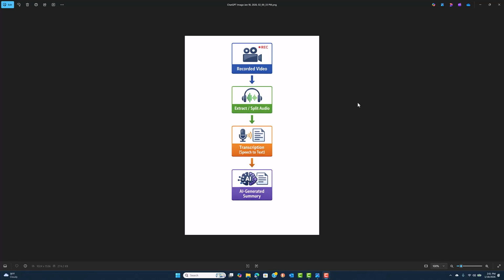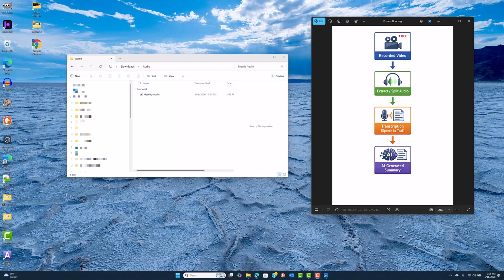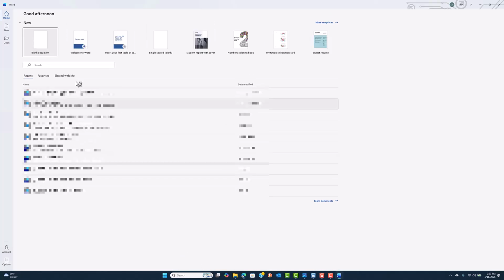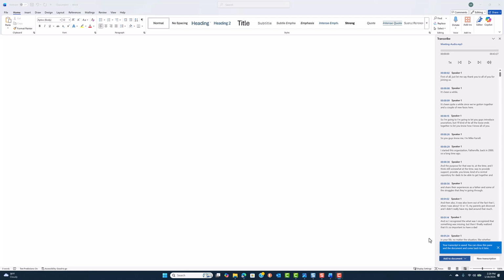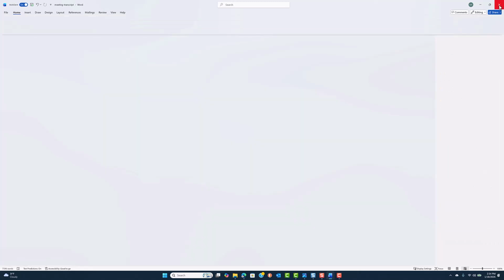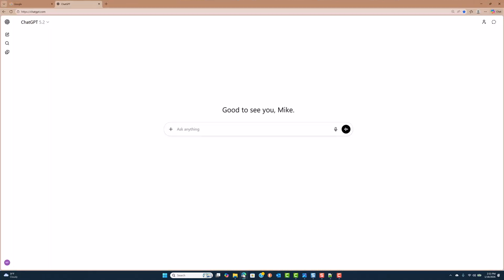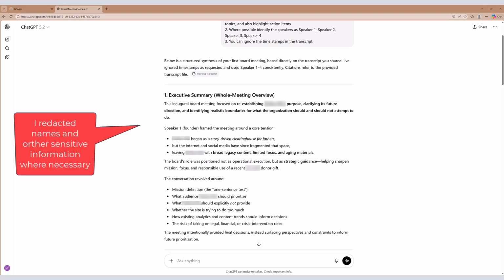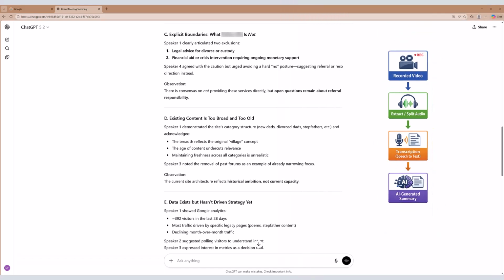How I Turn an Audio File Into a Clear AI Summary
I often end up with audio I don’t want to re-listen to — meetings, voice notes, sermons, or conversations.

In this video, I show the simple way I turn an audio file into a usable transcript and then into a clear AI summary I can actually work with.

This is a real walkthrough of the process I use:

Start with an audio file

Turn it into text

Use AI to summarize the important parts

No theory. No hype. Just a practical flow you can try today.

📌 Playlist: AI Walkthroughs (Follow Along)